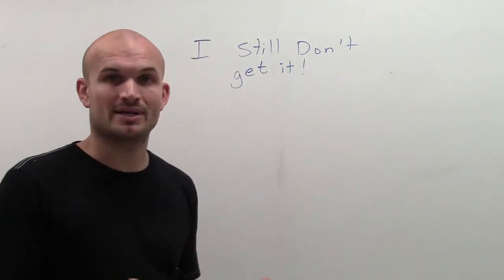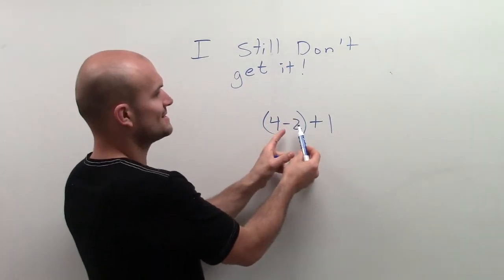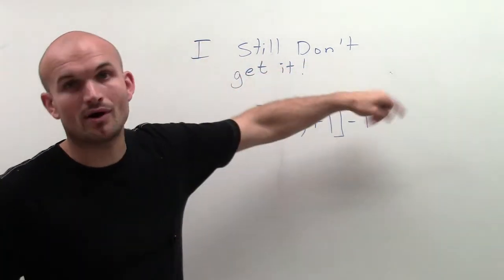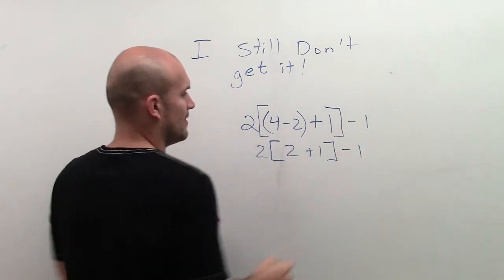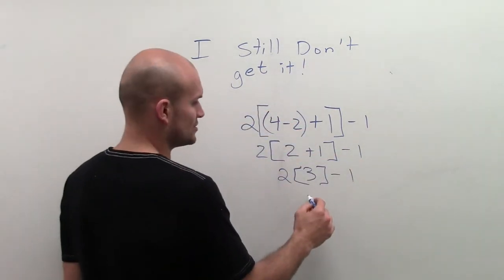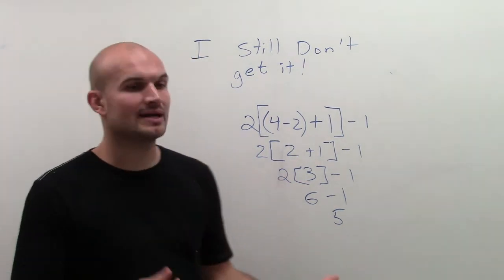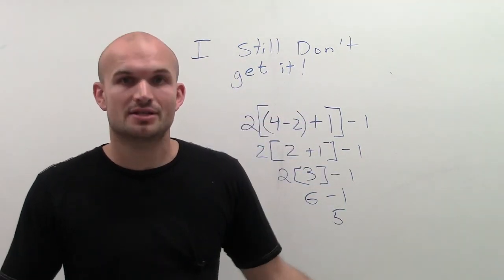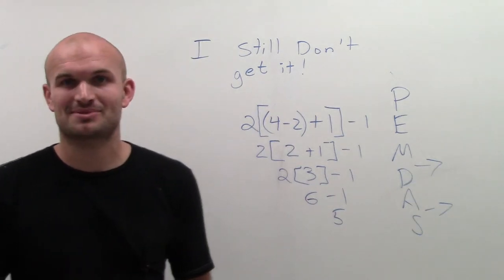I still don't get it grouping symbols and exponents